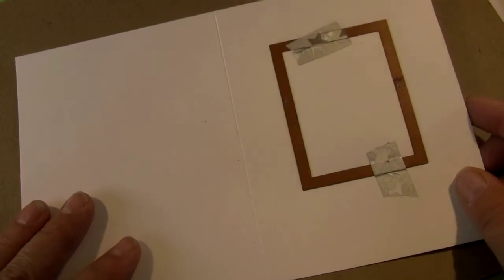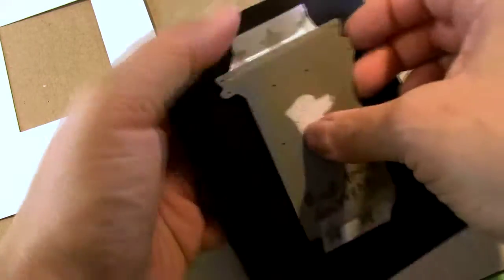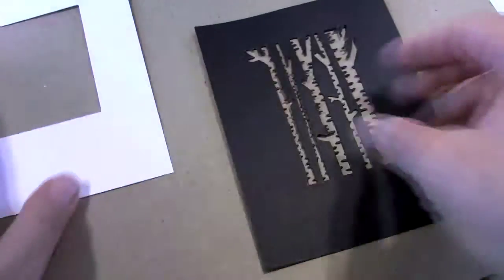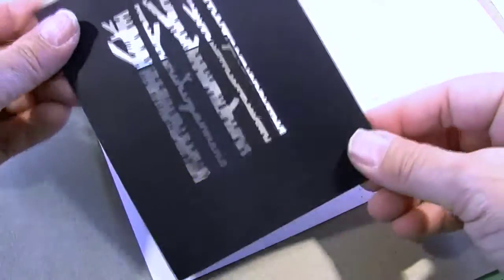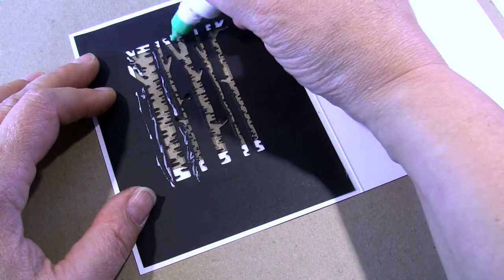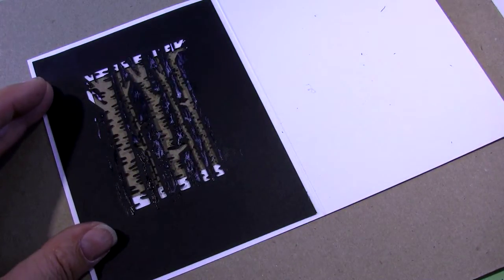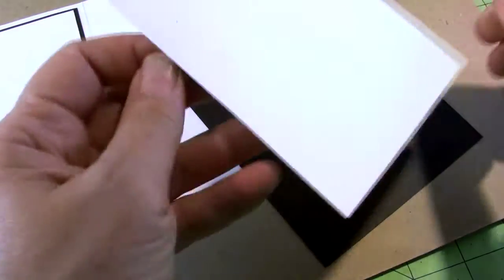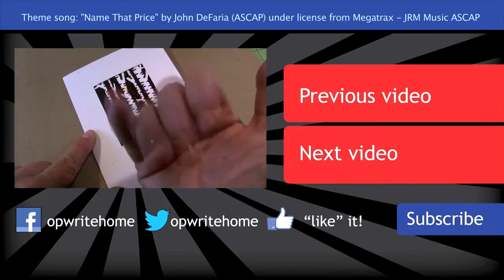CAS (Clean and simple card): Birch trees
OWHtv Week 119 - Start to Finish: Making a clean and simple card with a Savvy Stamps birch tree die.